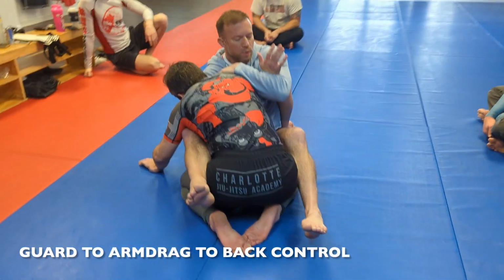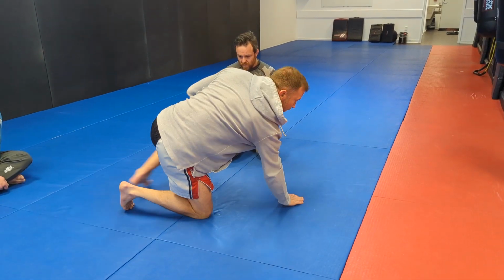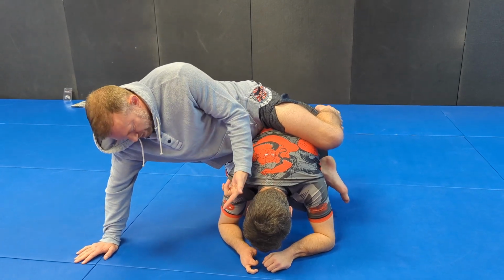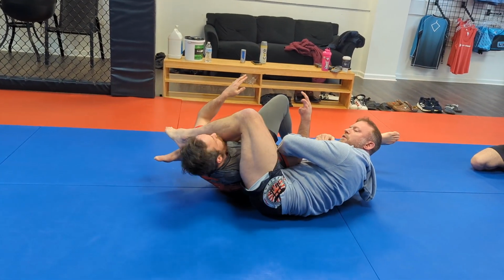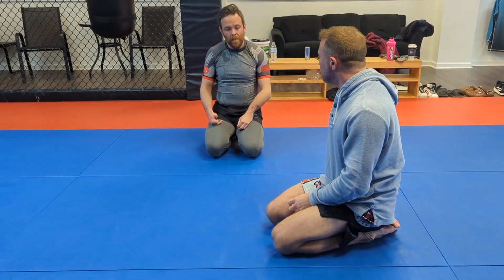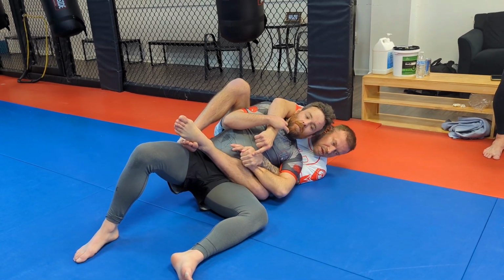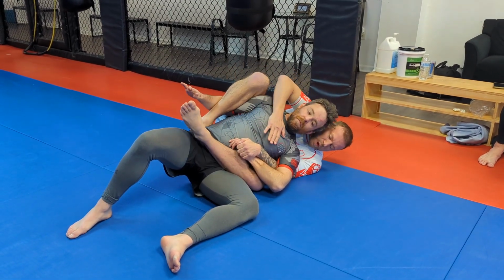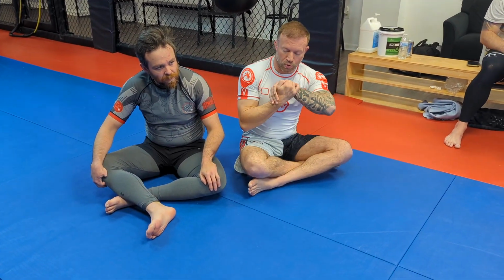1.24.24 Eli's Armdrag Transitions from Guard to Armbar & Back Cntrl